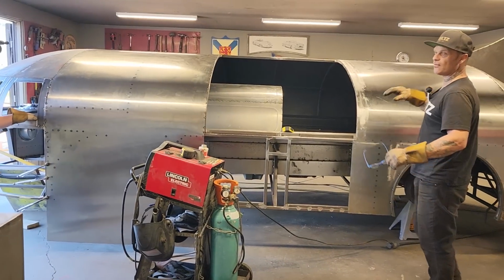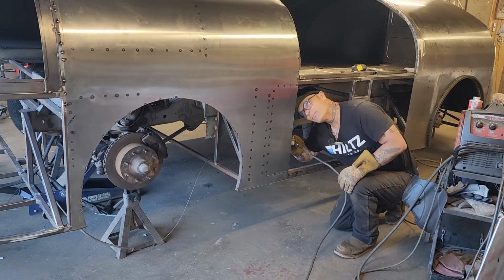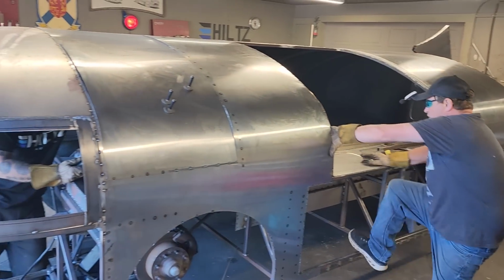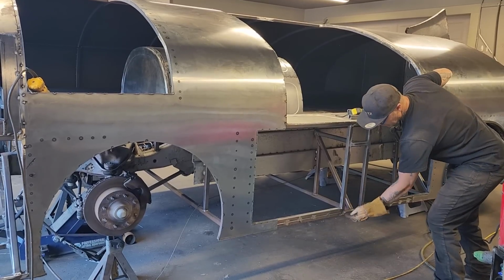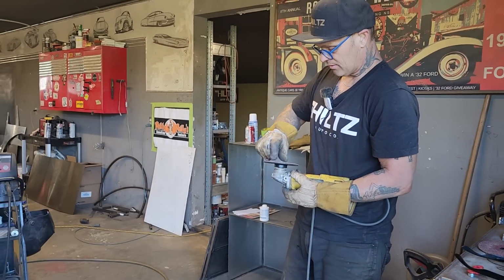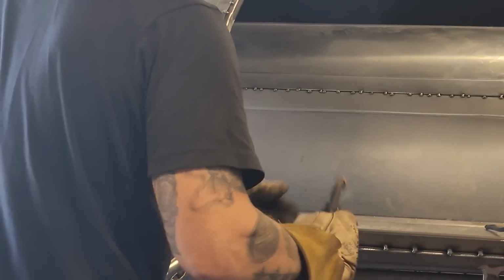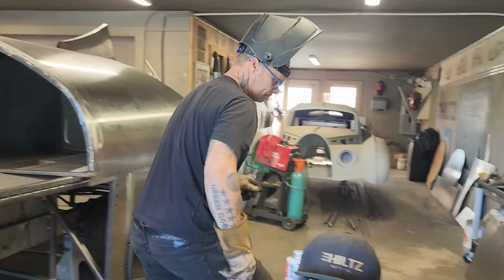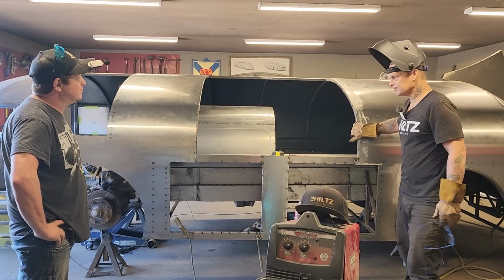Designing the door opening on the Hauler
The long awaited door fabrication. yesterday we sheathed in the entire section where the door will be. So the plan today is to cut out the door opening along with the wheel opening and tool box section. Once the metal is cut out for the door the next step will be to fabricate an inner framework using square tubing which will be sheathed using the same metal we cut out today – hope that makes sense!

MAILING ADDRESS:
Hiltz Auto Co.
RR3
Canning, NS
B0P 1H0